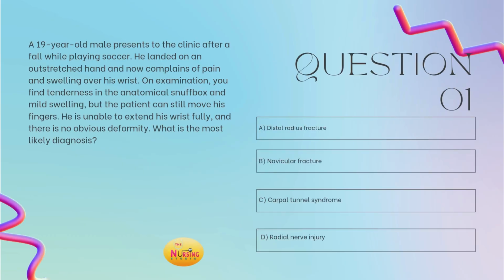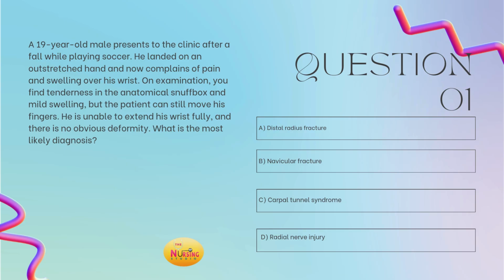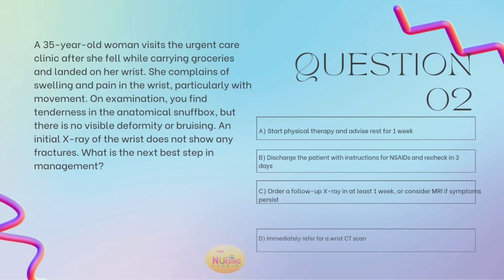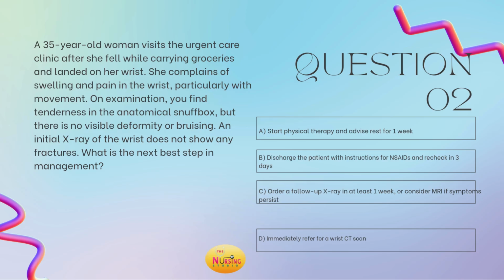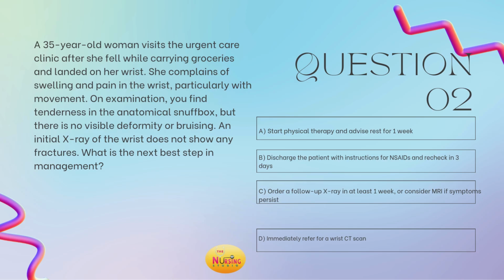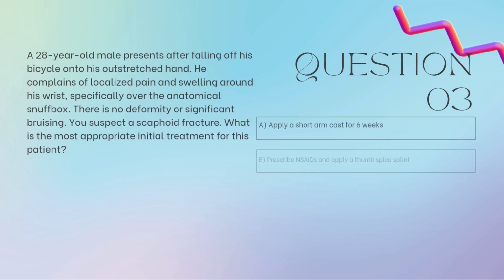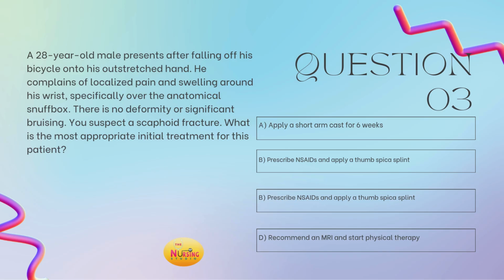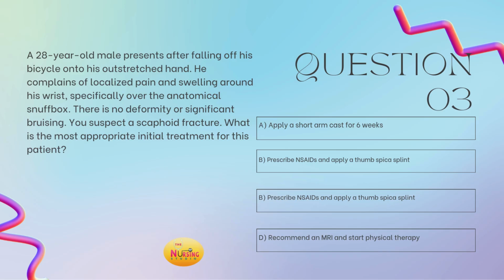Navicular Fracture Questions for Nurse Practitioner Board Preparation. (Day 93)